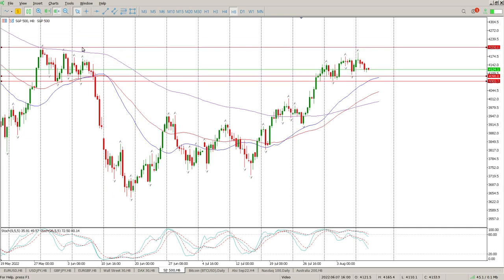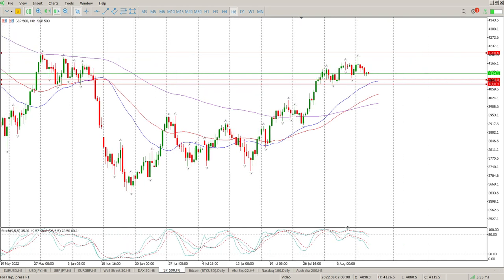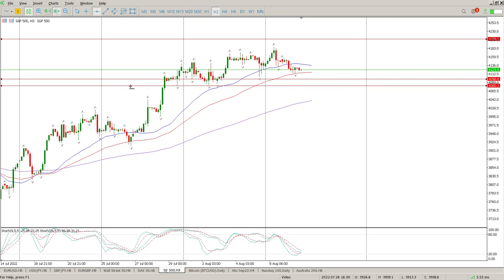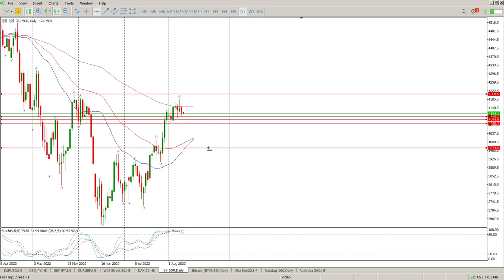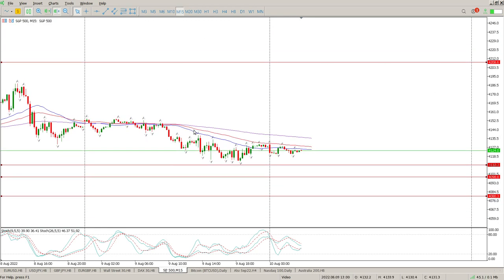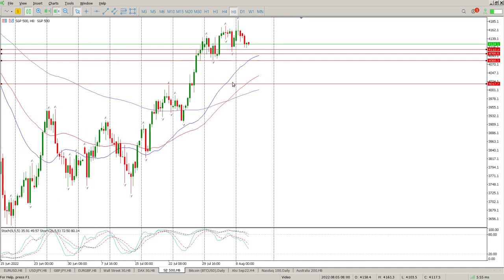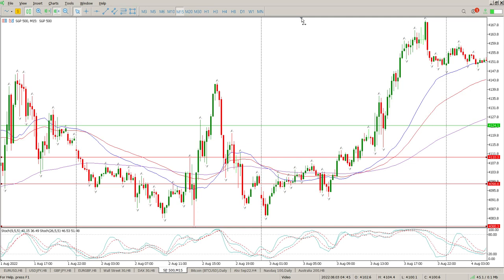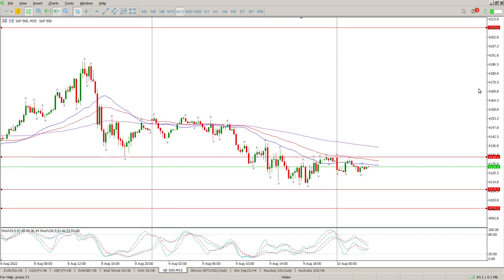S&P 500 Today 10 August 2022 Day Trade Setups Daily Technical Analysis. learn to trade.